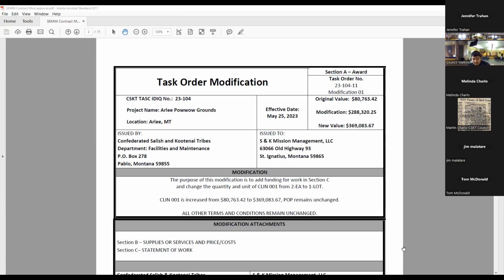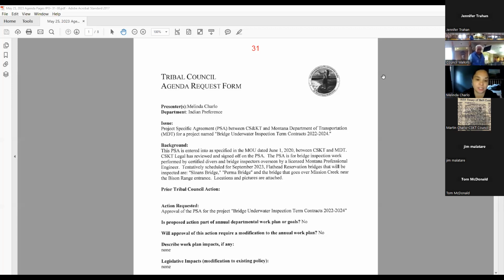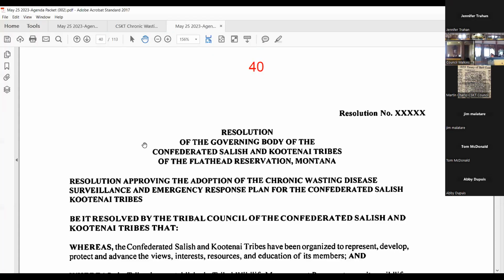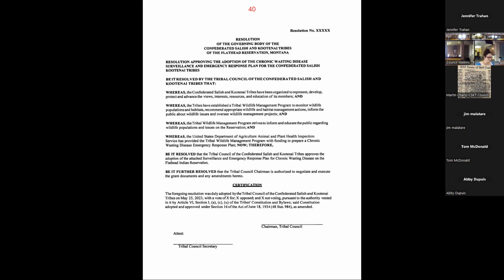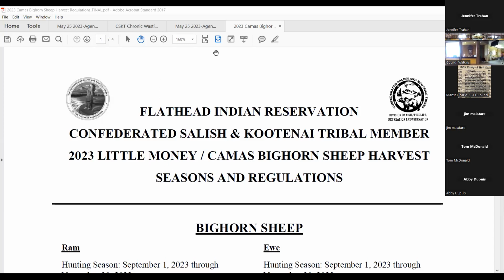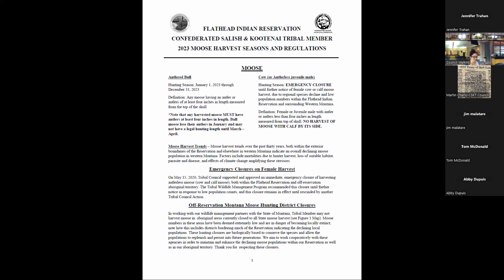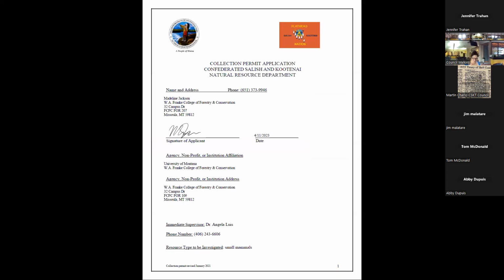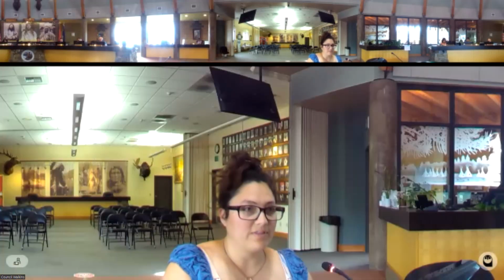CSKT Tribal Council Meetings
May 25, 2023 Part 3